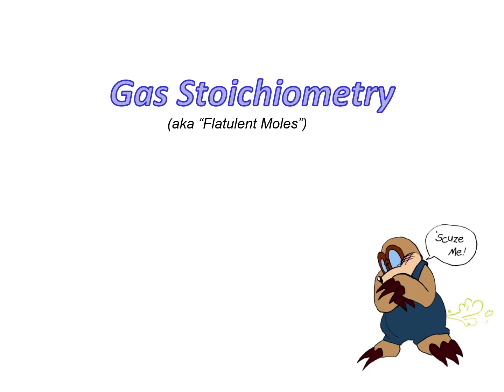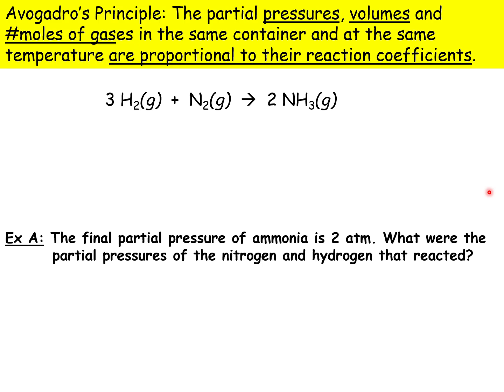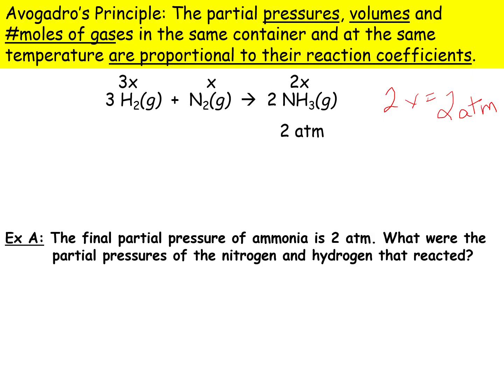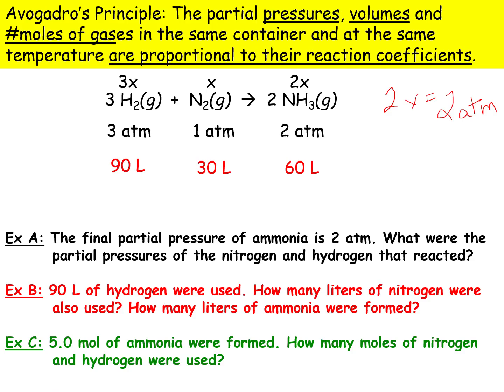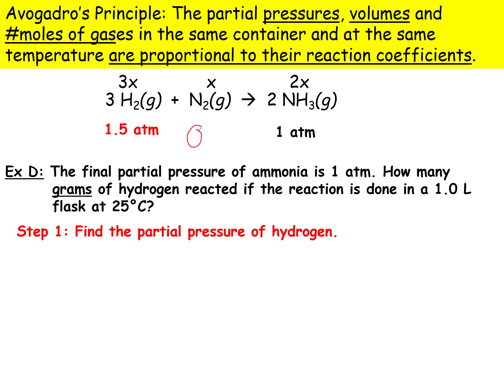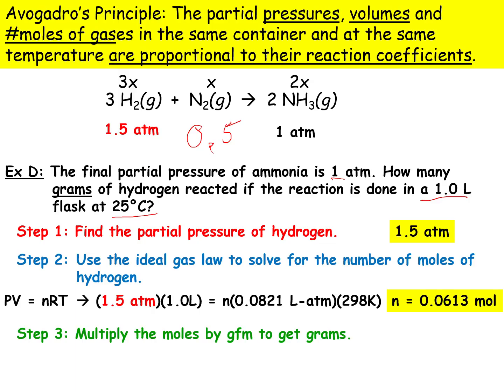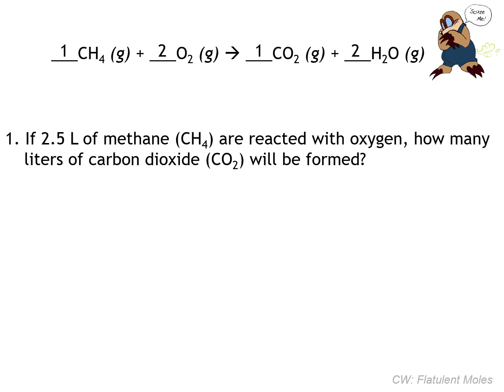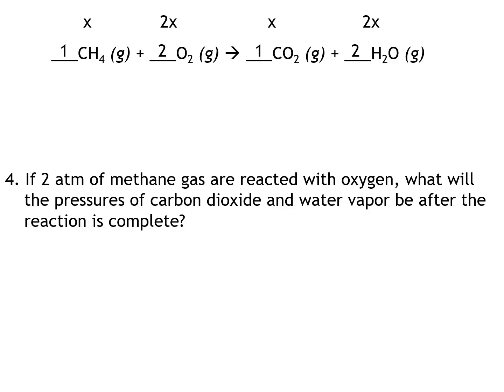Lesson 4.7: Gas Stoichiometry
This lesson allows students to combine their knowledge of gases with moles to determine actual quantities of materials involved in gas phase reactions. An expanded version of Avogadro's Principle is applied so students can determine partial pressures and moles in addition to volumes using reaction coefficients.